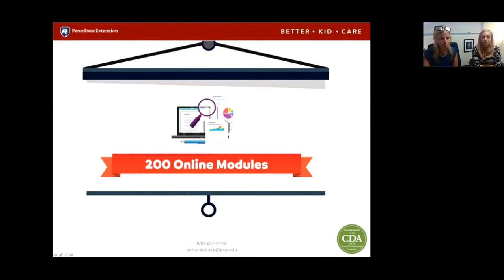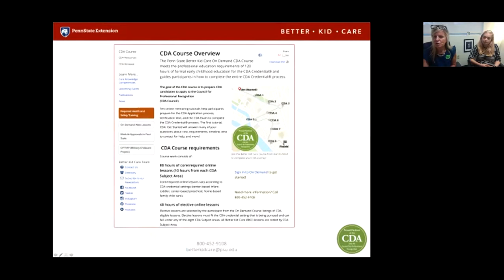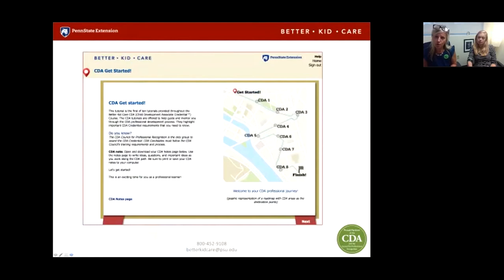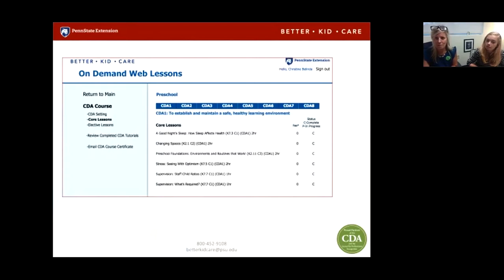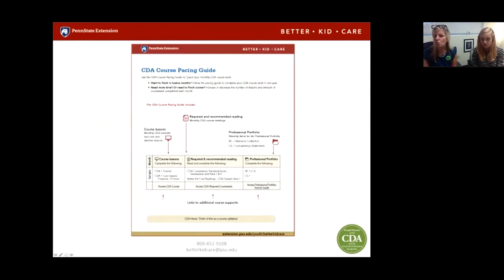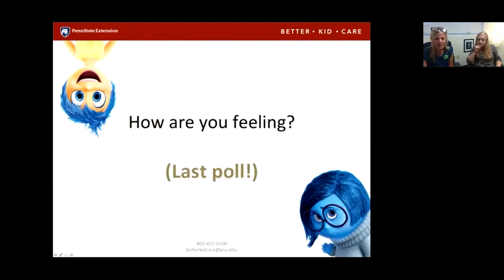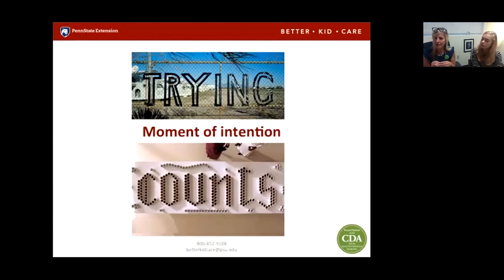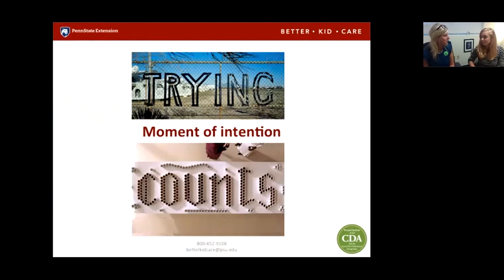CDA Webinar: Get Started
Learn how to navigate and prepare for the CDA Credential™, including your professional development, Professional Portfolio, and more! Build CDA knowledge and community, and stay on track in your CDA work.

Q: How important are the books/reading to the CDA?
A: The CDA books from the CDA Council and outline all requirements for completing the CDA process.

Q: What is the cost? Is is just the $5 per course?
A: The Essentials book and workbook are tailored to the professional education requirements and CDA competencies. Completing assignments will better prepare candidates to take the CDA exam and successfully complete portfolio items.

Q: If we've done other trainings that are PQAS approved can they count for electives?
A: For our CDA course, all lessons are $5 each.  to complete the CDA course you will complete approximately 60 lessons.  So it is closer to $300 to complete the full course.

Q: Can other training hours outside CDA count towards electives?
A: Yes, outside trainings can count towards CDA hours but not BKC Course hours

Q: I have a friend (living and working in PA) who is doing this course, and a the end to get the state certificate she have to pay $425?
A: That is the not part of the professional development fee, that is the application fee and some states have state funded vouchers. For Pennsylvania, information is at the PA Keys under the Career Development tab/Financial Assistance link